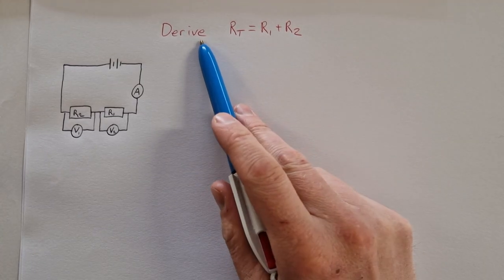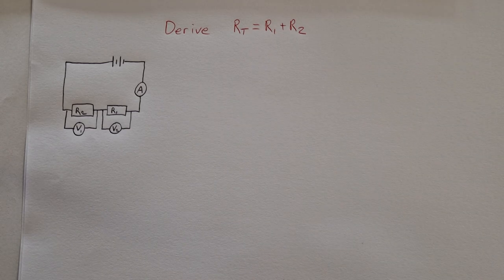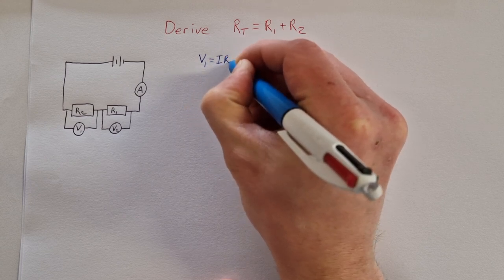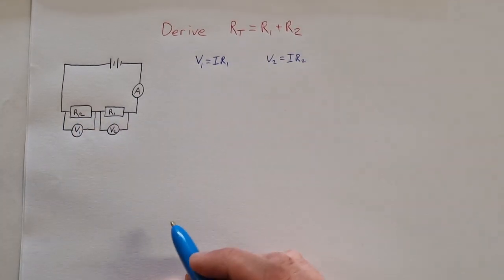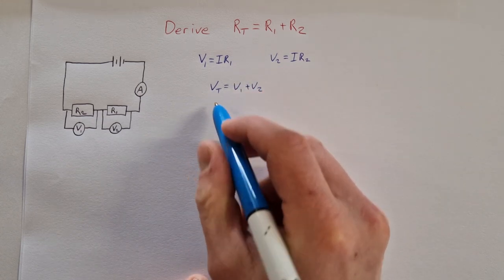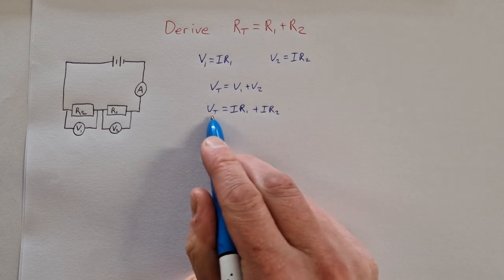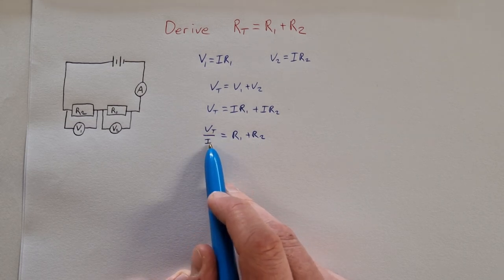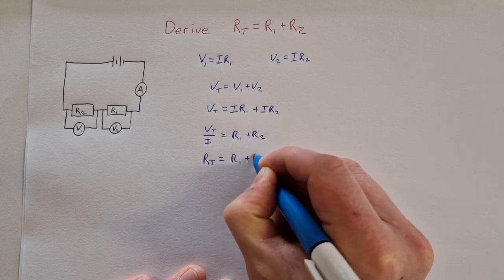Derive Rt = R1 + R2 | Resistances in Series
In this video I show you how to derive the formula to show that the total resistance of a series circuit is equal to the sum of the individual resistances. This is a mandatory proof for the leaving cert physics course.